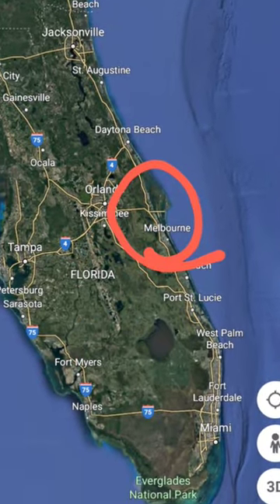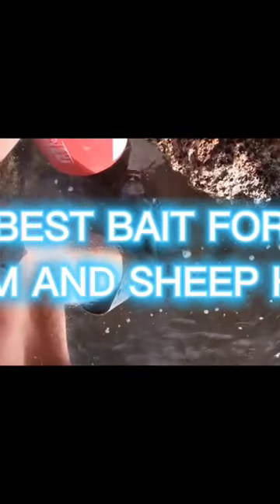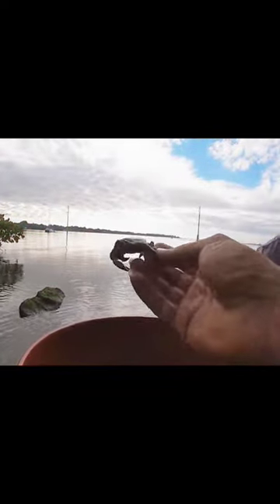The Best bait for sheep head and it's 🆓 🎣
Need to save money on bait but you want to catch a lot of sheep head? in my opinion mud crabs and flat crabs are the best bait to use for sheep head in my region here in Florida, which is Central, East Florida. Just do what I do in this video to catch free bait to catch more sheep head.